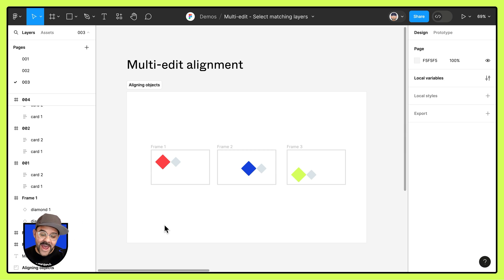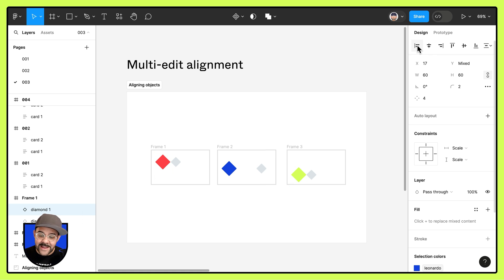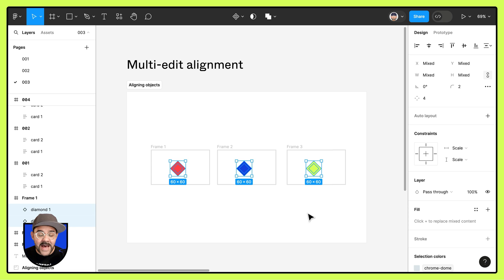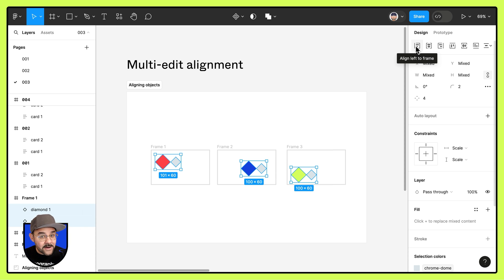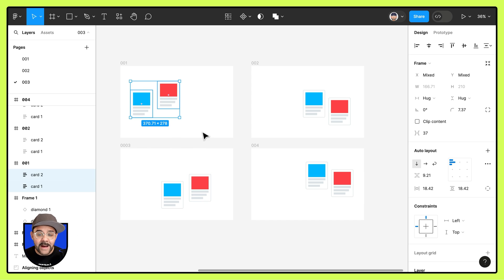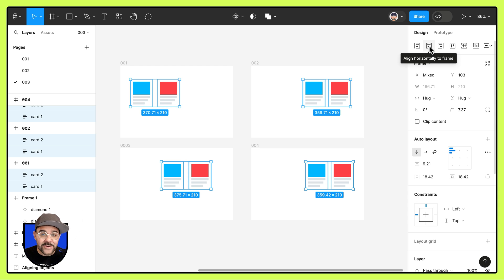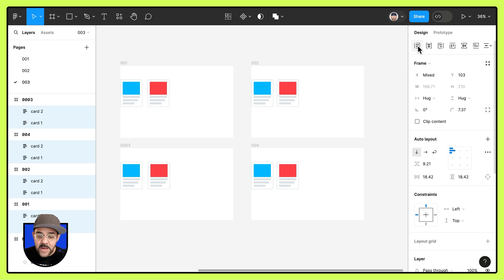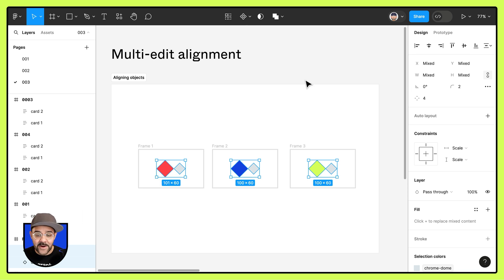Multi-edit: Aligning objects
Aligning objects across multiple frames will align to a key object, holding shift when working with the alignment panel will align objects across multiple frames to their respective frames. Learn more in the multi-edit Community playground file